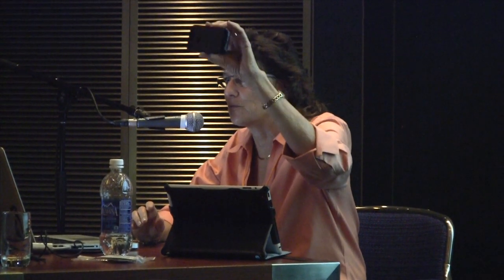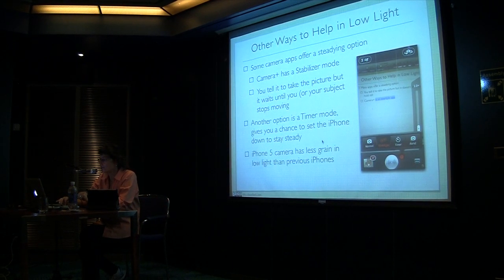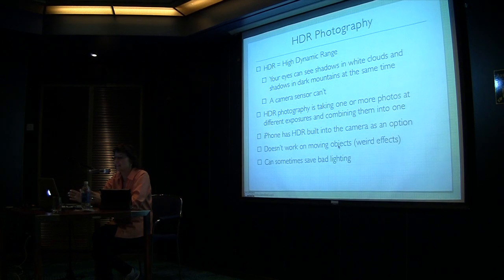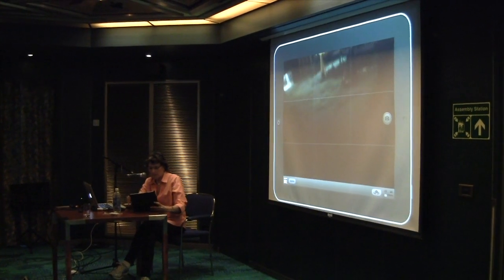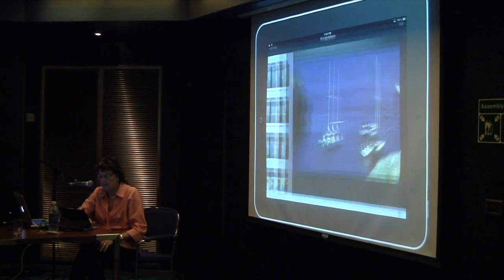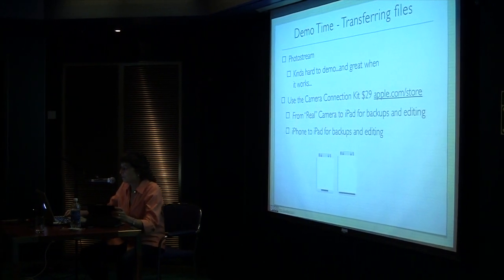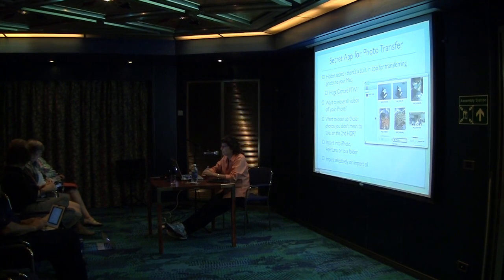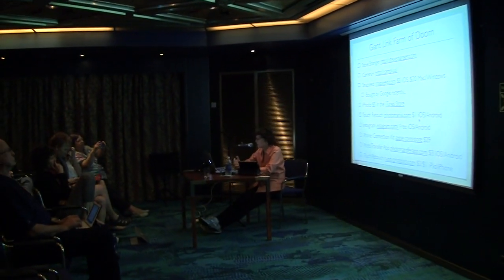Photography on iOS - MacMania 15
Allison Sheridan shows how to get the most photographic capability out of your iOS device during the MacMania 15 cruise aboard the MS Oosterdam.

The iPhone camera is an amazing device, but by now you've probably outgrown the built-in camera app. In this session you'll hear about camera apps that will inspire the shutterbug within you. Apps that allow you to set exposure separately from focus, retro cameras that mimic film, add styles and frames, tilt-shift photo apps, and even apps that let you touch up your photos like a real photo editor.

Credit to Steve Stanger for significant content in this presentation.